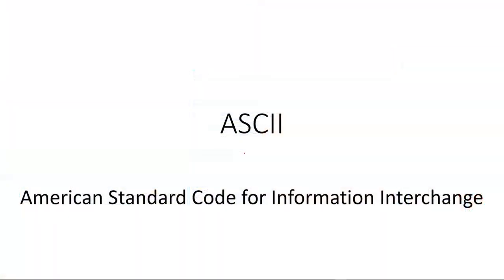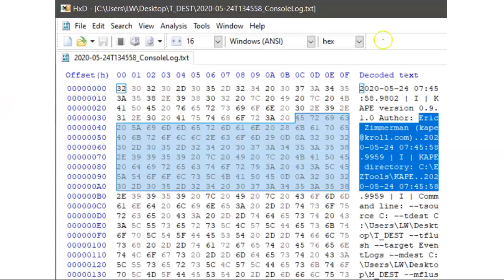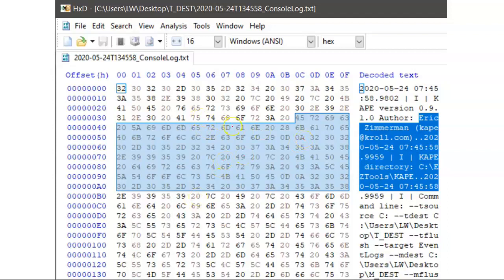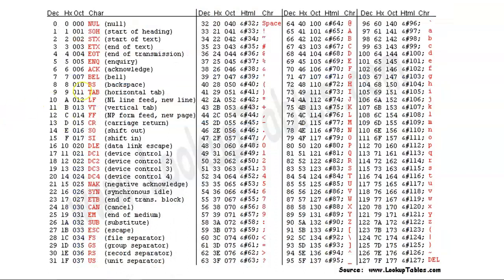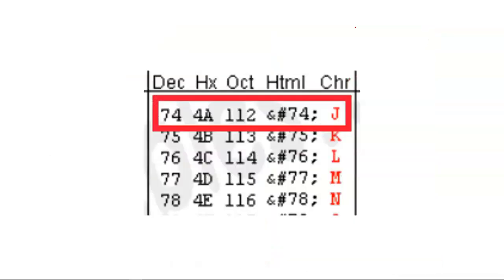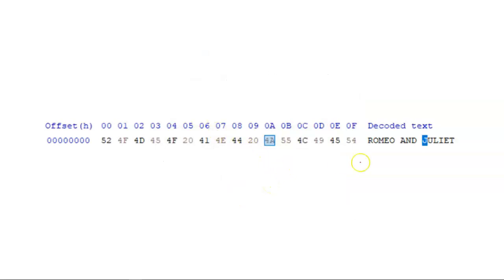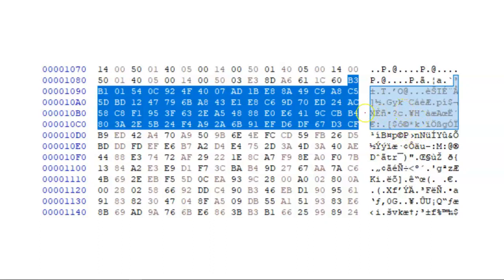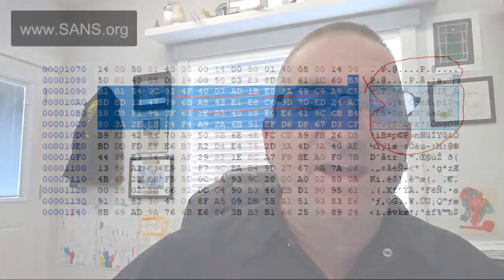Episode 73: What is the ASCII Table?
The ASCII table defines what typed characters will look like to the computer. See the table, and how it correlates to data.